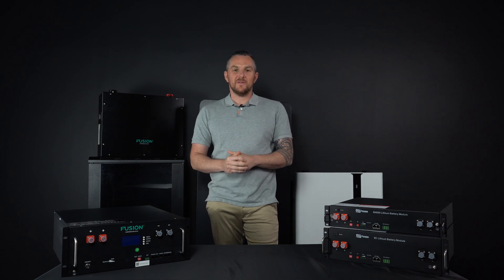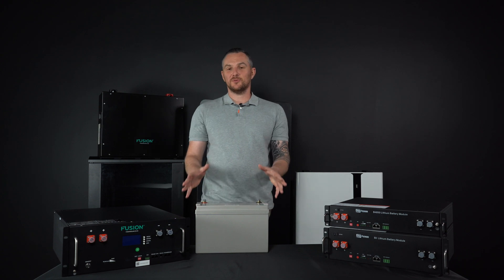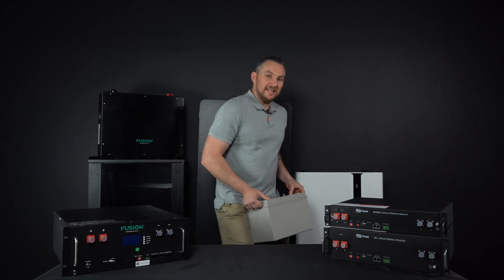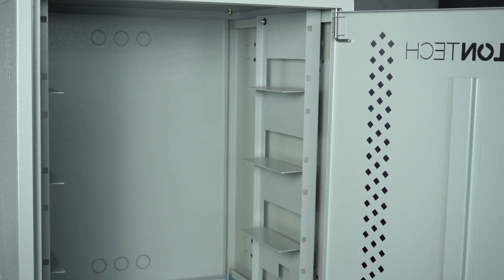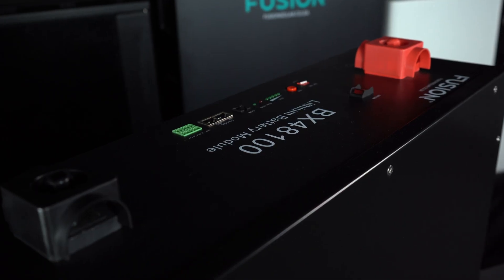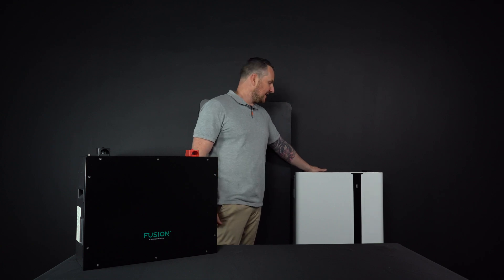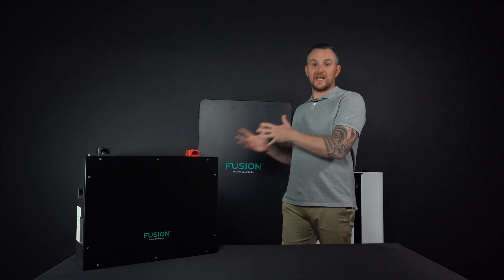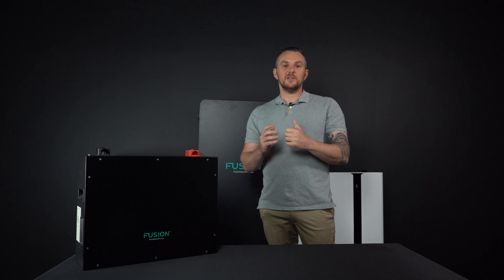Battery Storage Options - A Beginners Guide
Today we unpack the various options available in the Battery Storage market.

Although this is a rapidly changing space and the tech is constantly growing and improving, there are some pretty standard options available and for the first time ever, we have the opportunity to these to you in studio.

Sit back and relax as we take you through some of the basics and the important things to know when choosing a battery solution for your solar system.